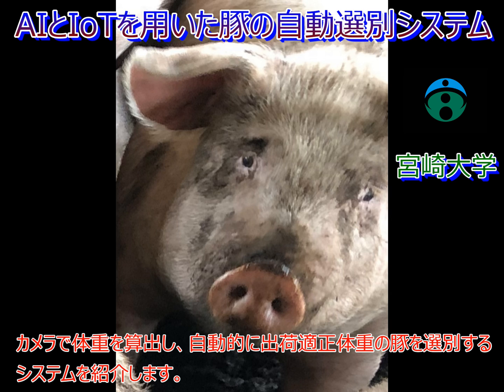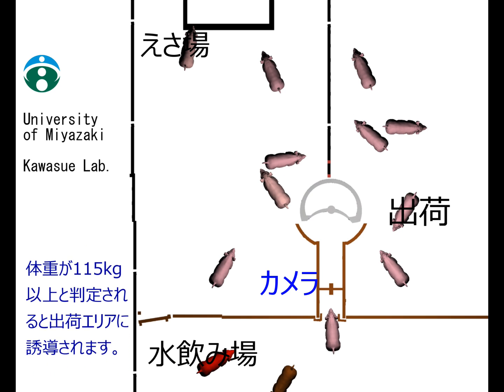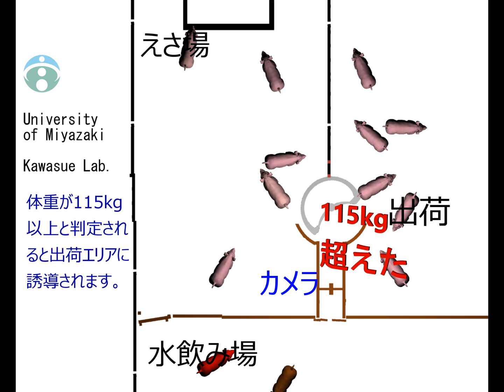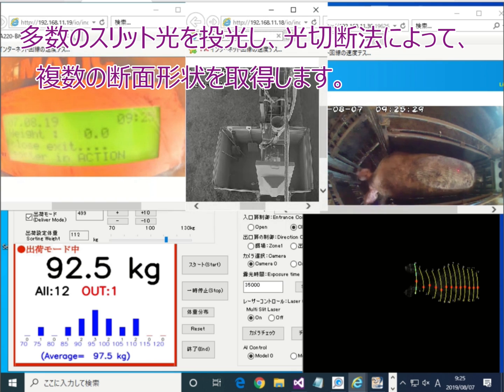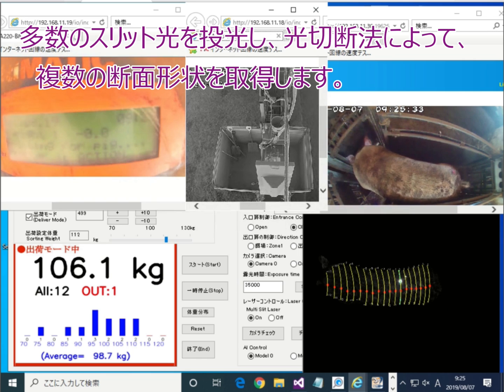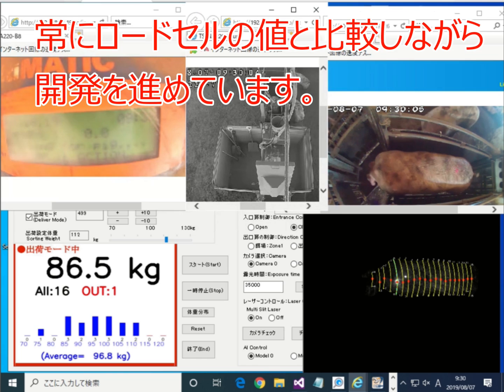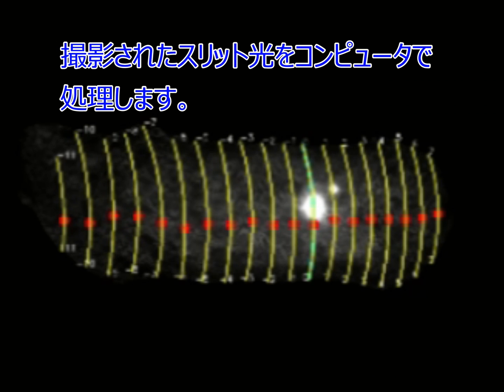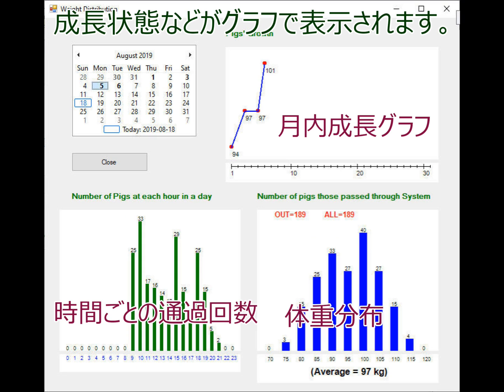Automatic Pig Sorting System Using Camera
Pigs are separated by the weight using computer vision and AI